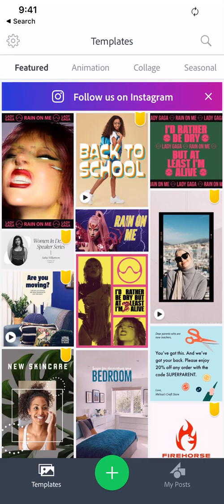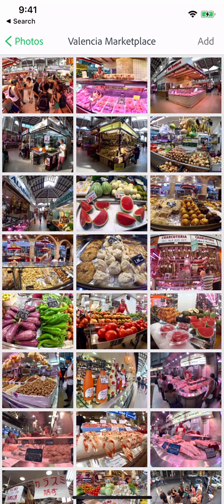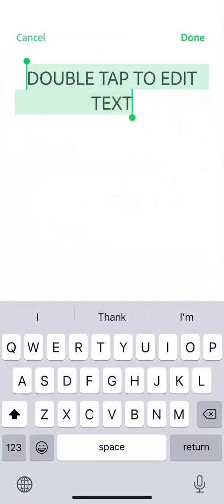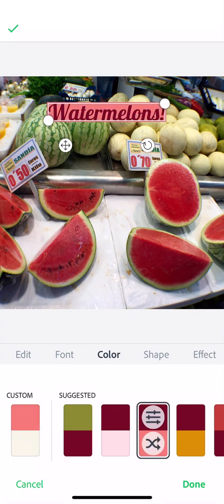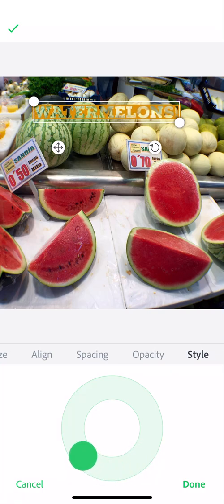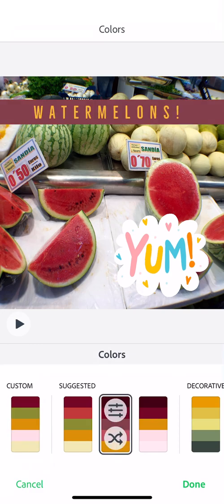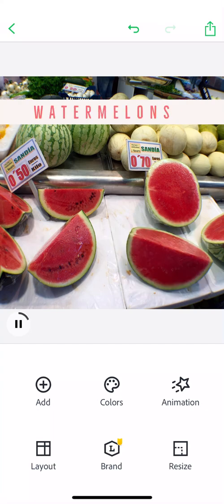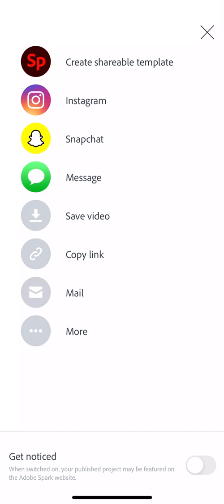Journalist's Toolbox: Adobe Spark Post Tutorial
Learn how to build social media graphics on your phone with this tutorial by Dr. Amara Aguilar from USC's Annenberg School. Download the Adobe suite of apps (Spark Post, Spark Video, etc.) in your app store prior to this tutorial.